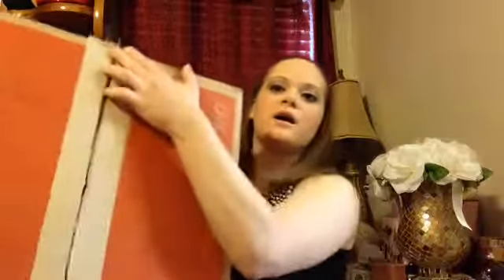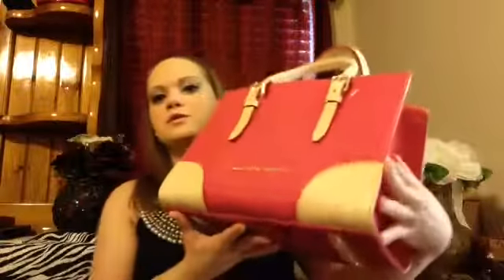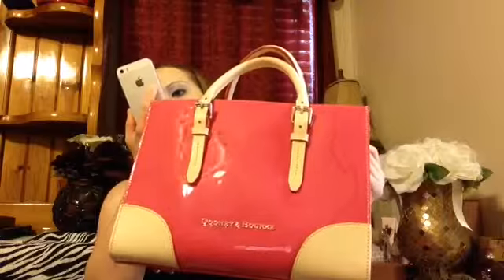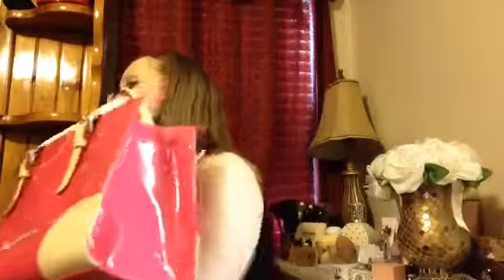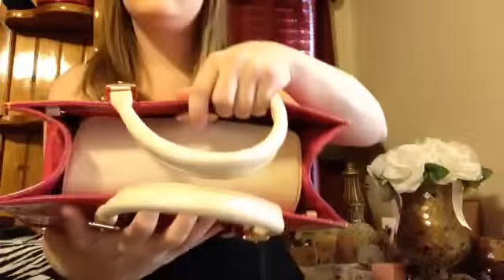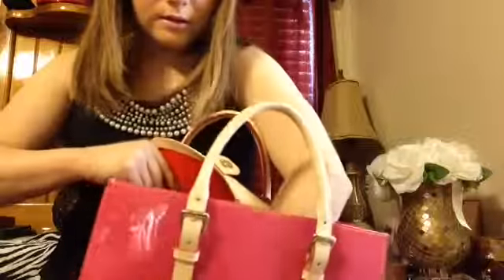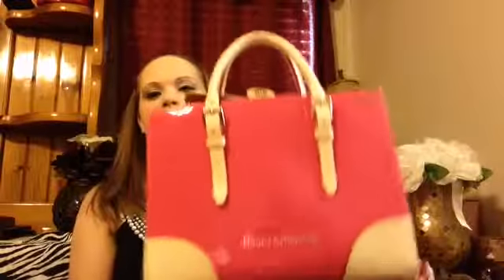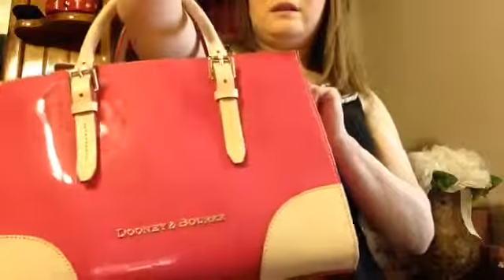Dooney & Bourke Patent Leather Satchel With Accessories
Or KML Product Reviews
See my blog at kmlproductreviews.net